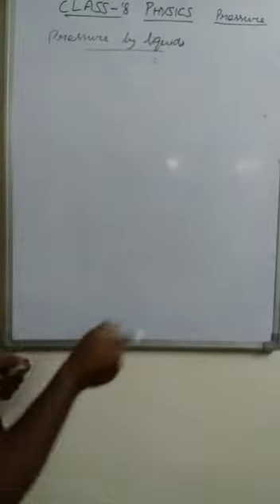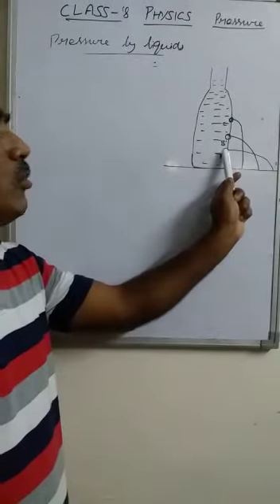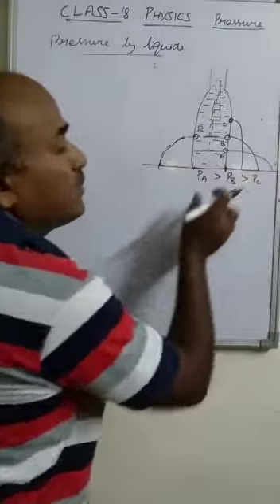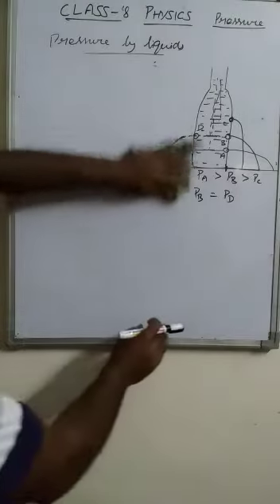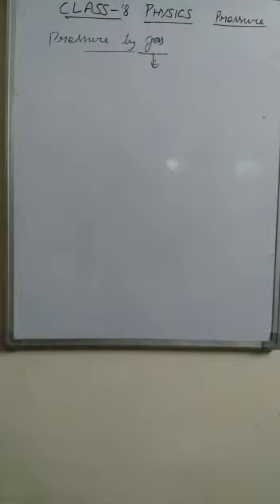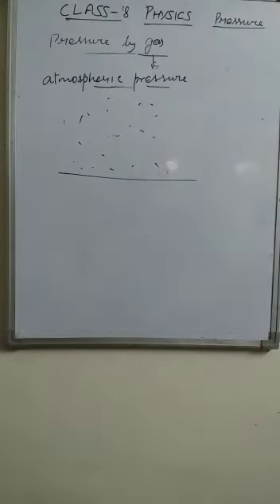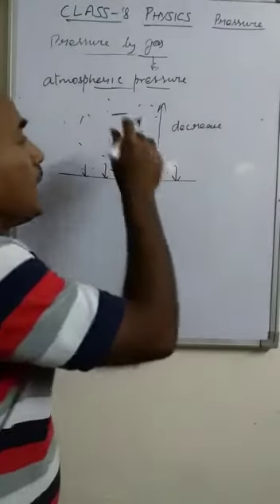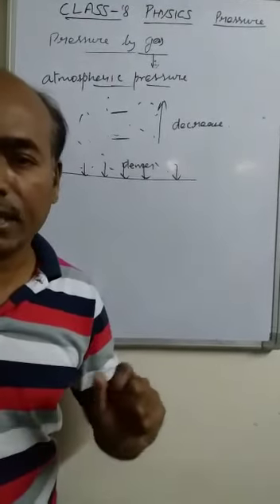Class 8 force part 10